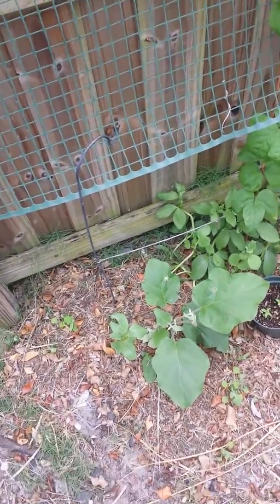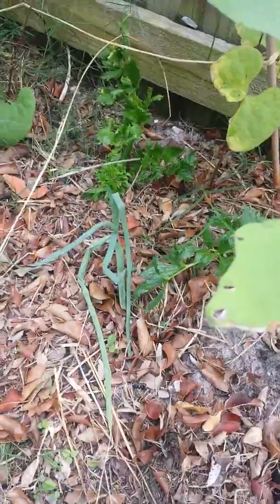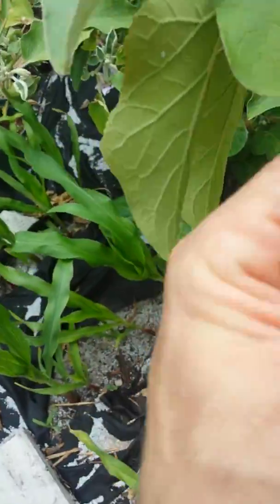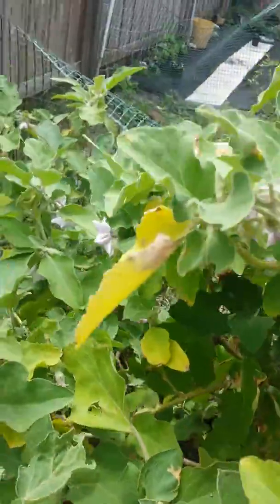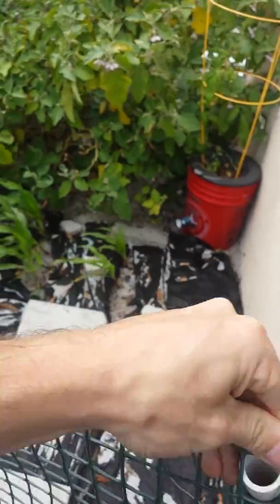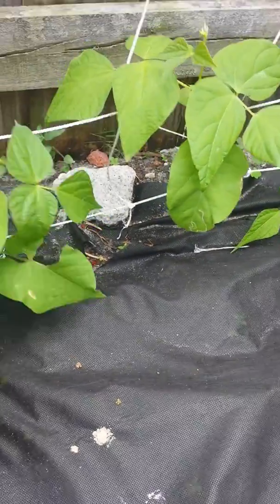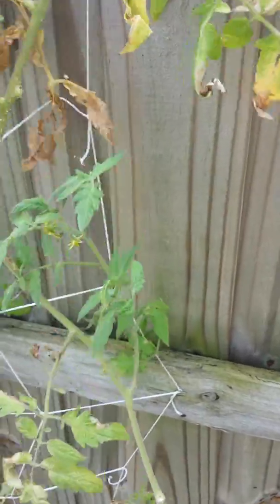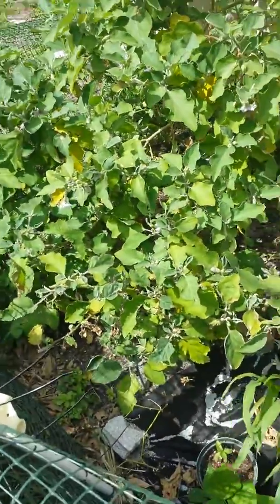South Fl garden update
A look at the garden  3-14-16